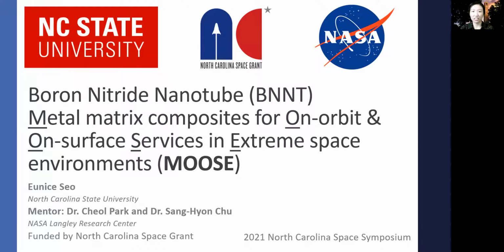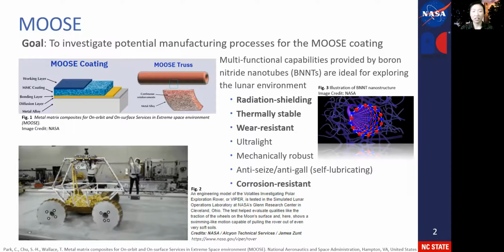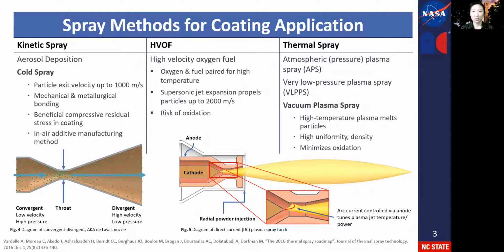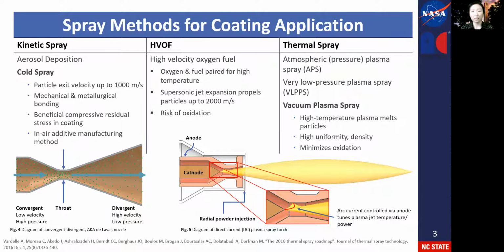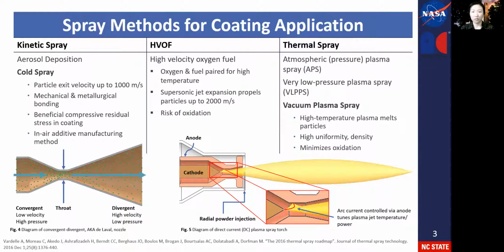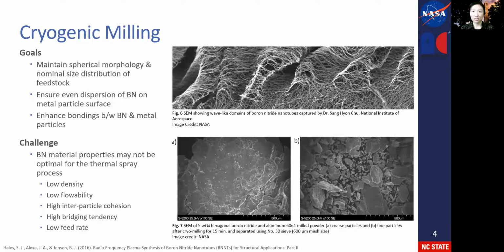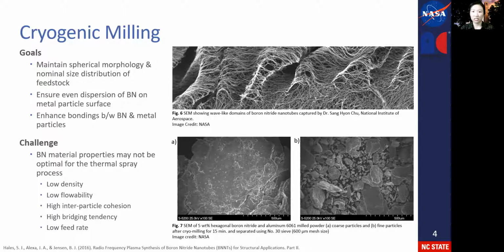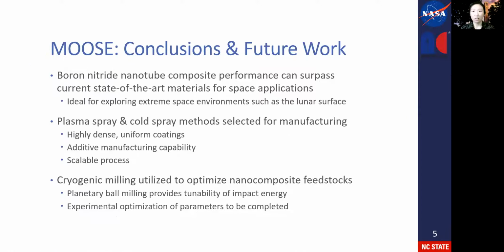Eunice Seo, 2021 NC Space Symposium Lightning Talk